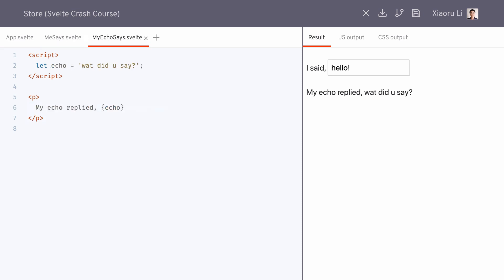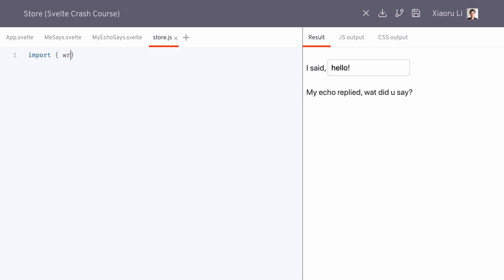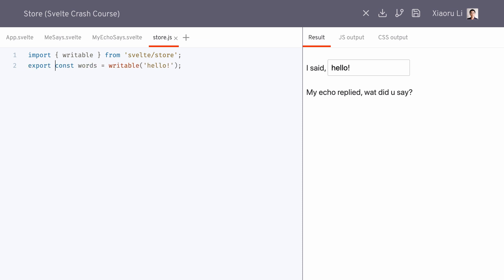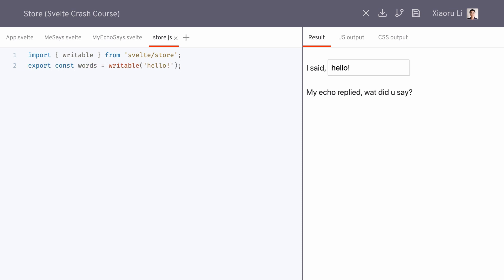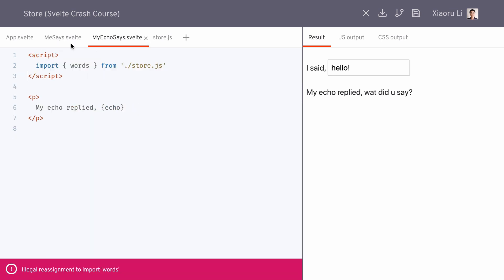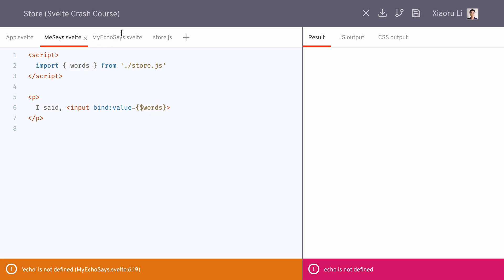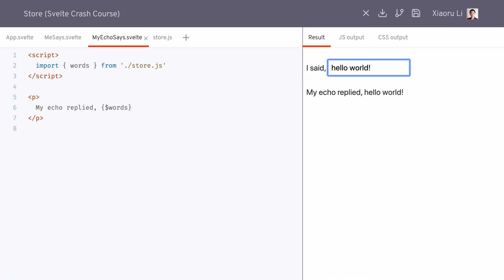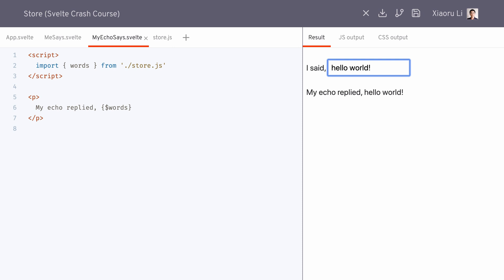Sharing State with Reactive Store (8/10 - Svelte Crash Course)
A reactive "store" makes it easy to share states across many components. It can exist in a separate JS file. To create a store, just wrap writable around a value.

In a component, we prefix store names with a $ in order to directly use or update them. Compiler magic!

This course was originally published on Twitter as a thread

Instructor: Xiaoru "Leo" Li (@hexrcs)